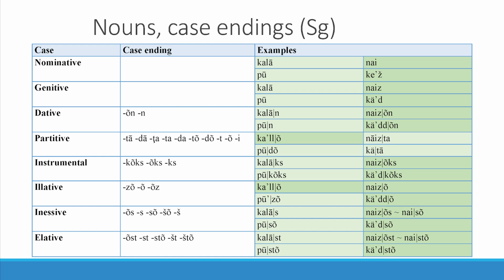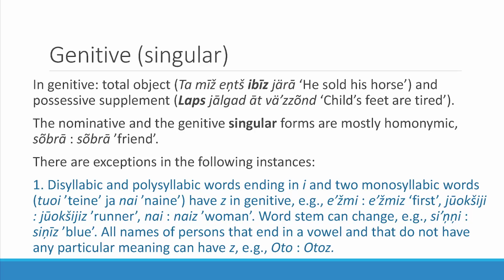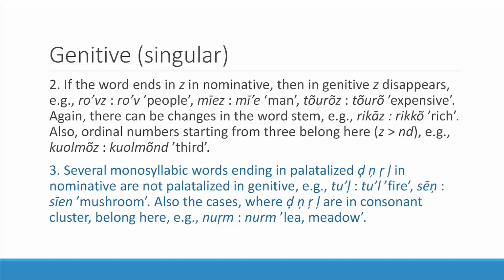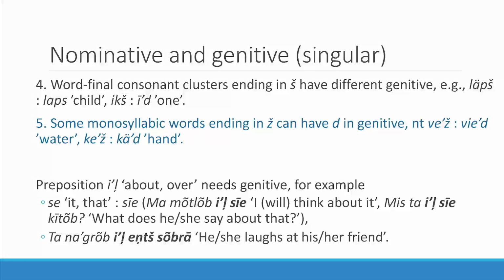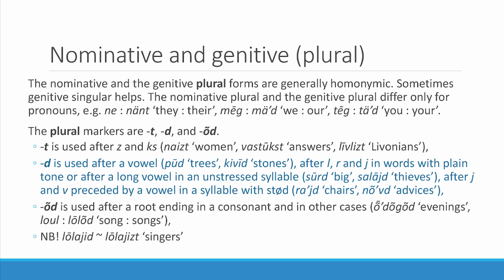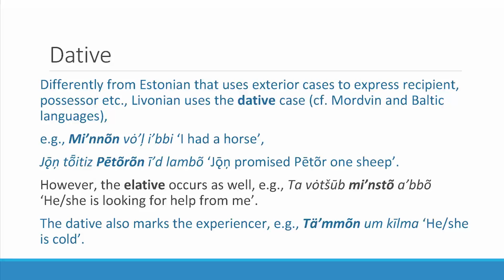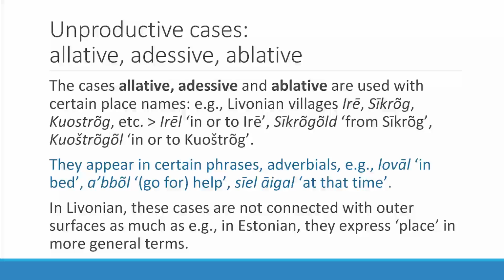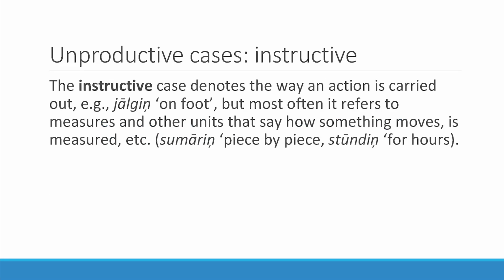REMODUS Livonian 04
Part 4 of the REMODUS course "An Elearning course in: Livonian" taught by Tuuli Tuisk.